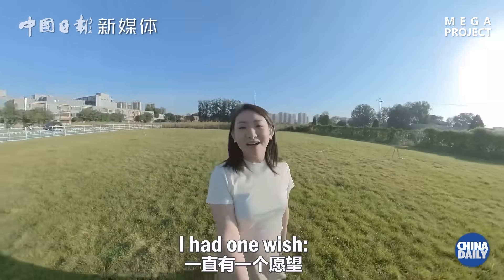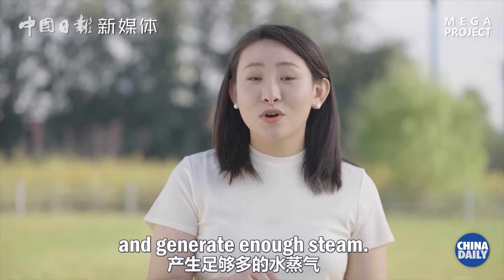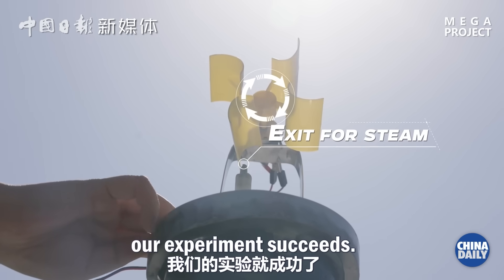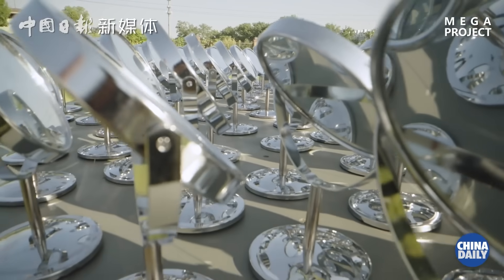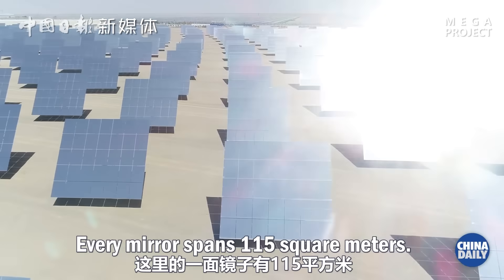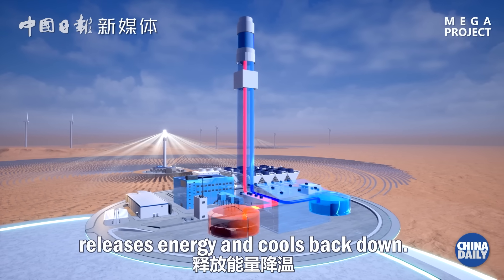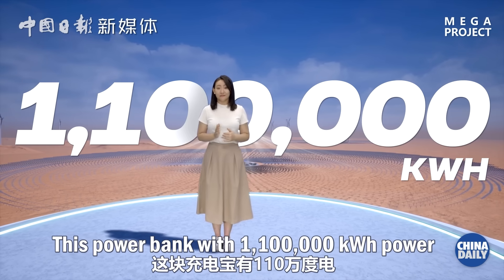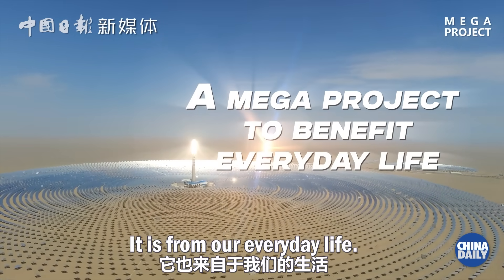A mega project to benefit everyday life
Simple science leads to mega structures. This "super mirror" in Dunhuang generates enough electricity for a city, cuts down on greenhouse gas emissions drastically and is powered by simple physical laws. Follow ChinaInWords and check out the science behind this mega project.